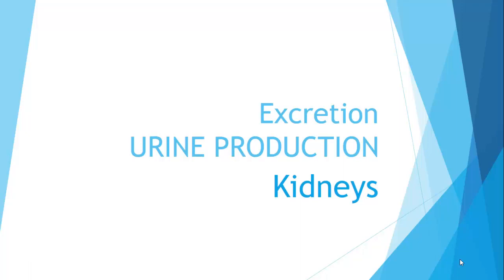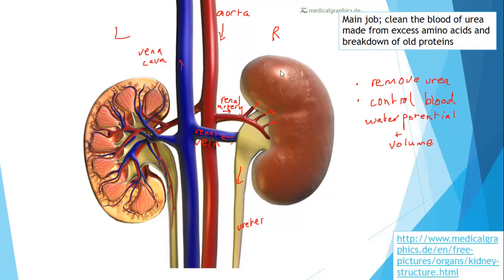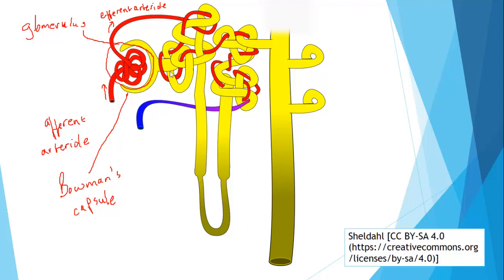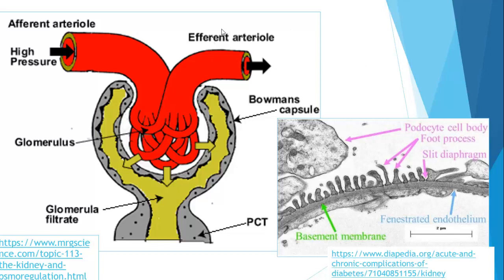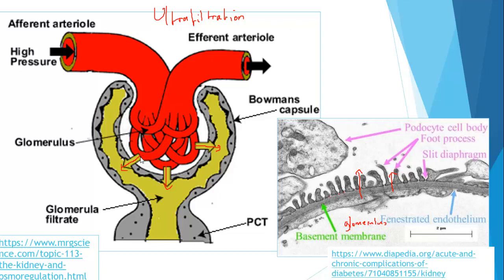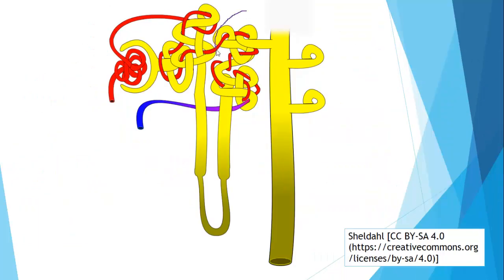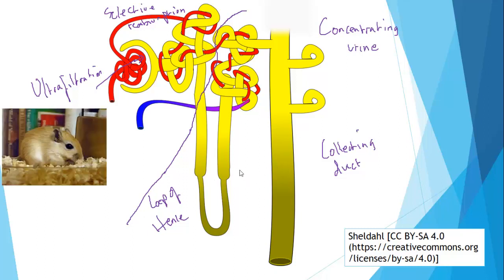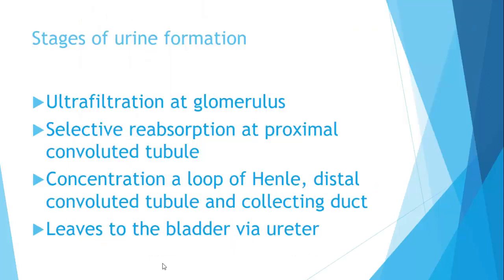Excretion for IGCSE part 2; Ultrafiltration and Reabsorption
How our kidneys make urine, removing urea from our blood without losing a bucket load of water, glucose and amino acids.